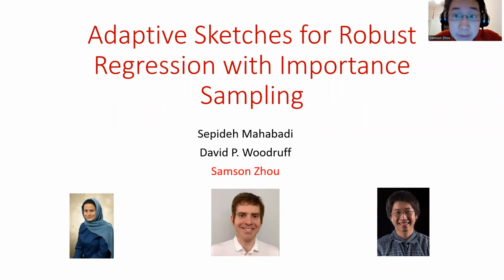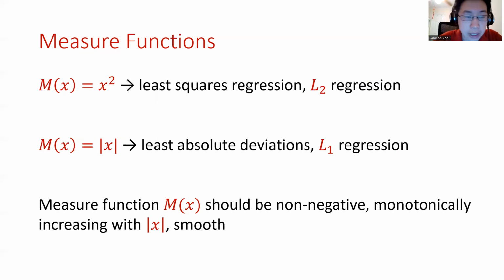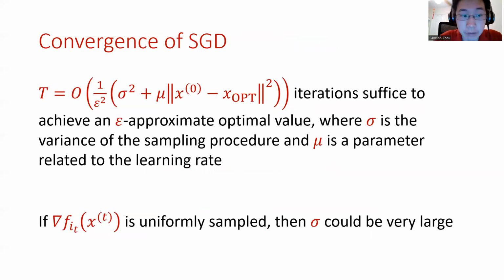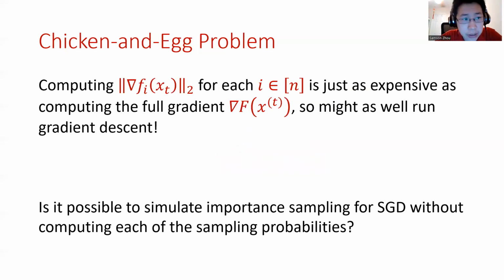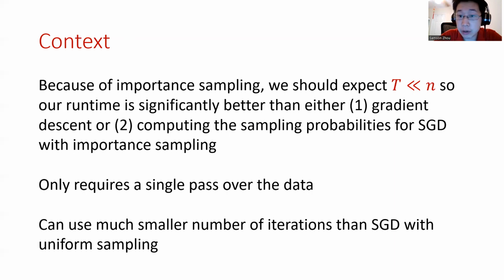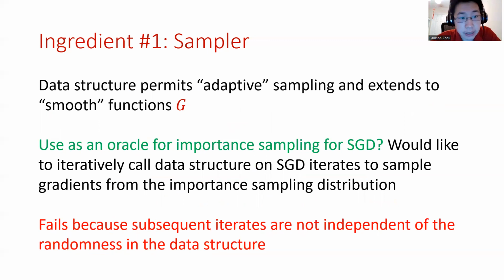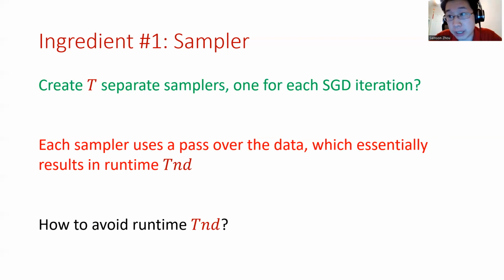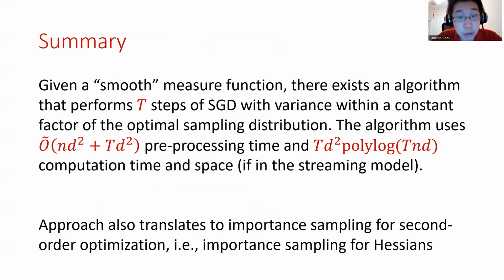RANDOM: Adaptive Sketches for Robust Regression with Importance Sampling